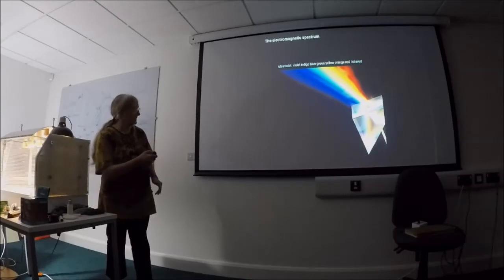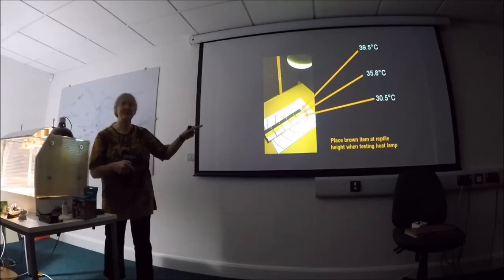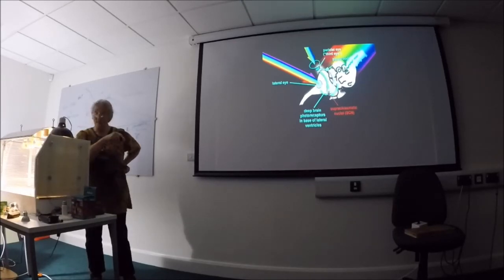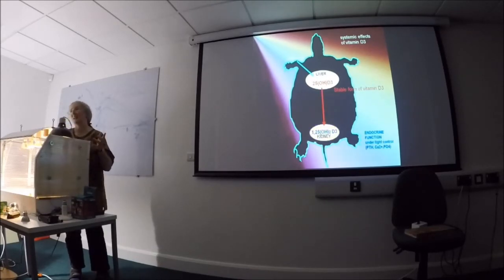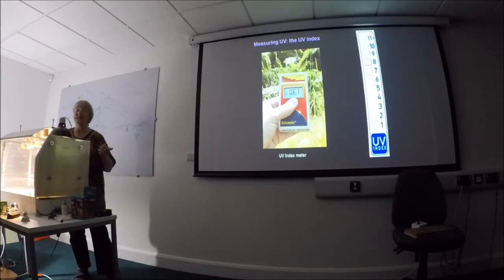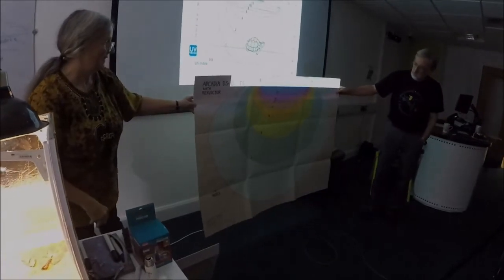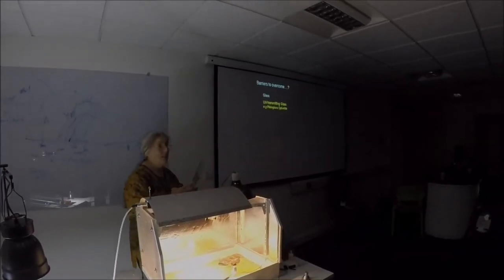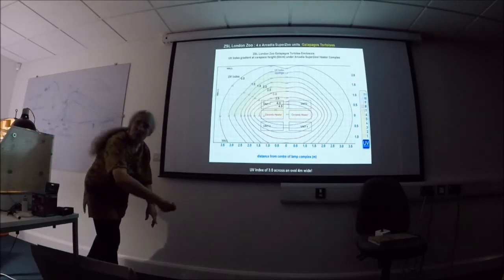Frances Baines - SRAS/AHH Presentation 14th October 2017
Reptile lighting